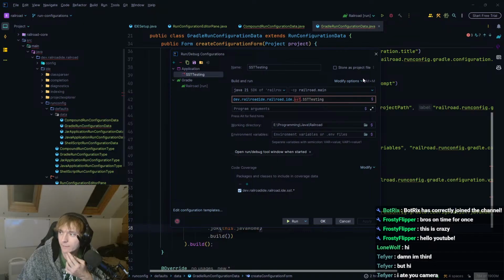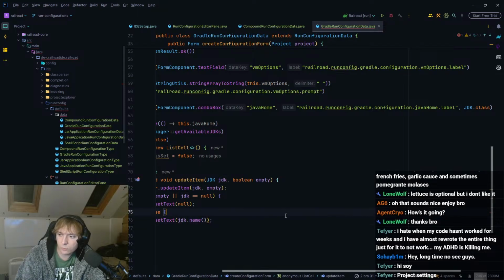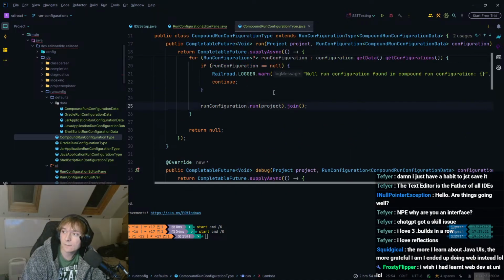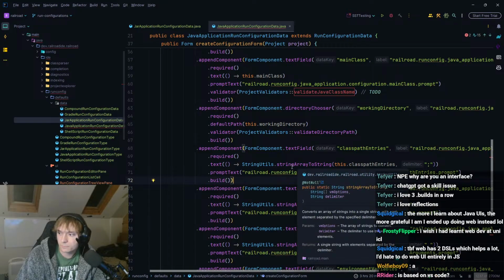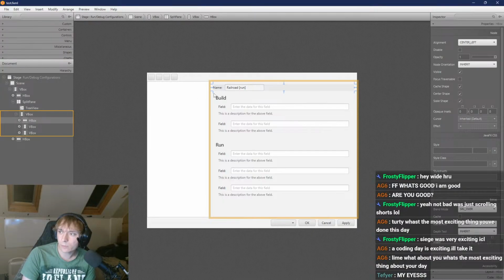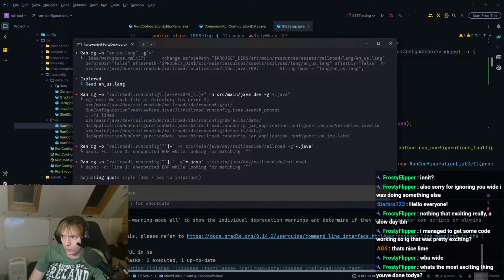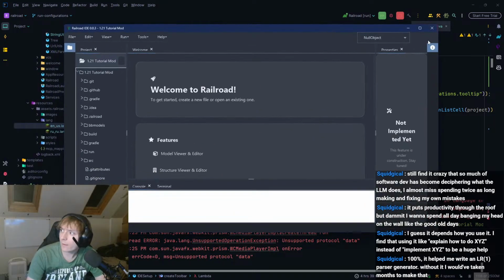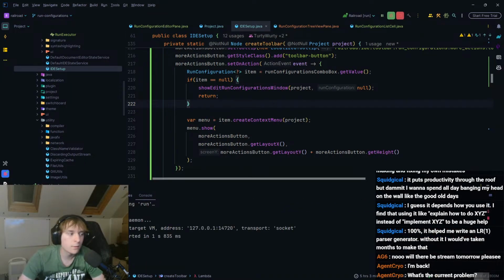Developing a Minecraft Modding IDE (Railroad) - Run Configurations